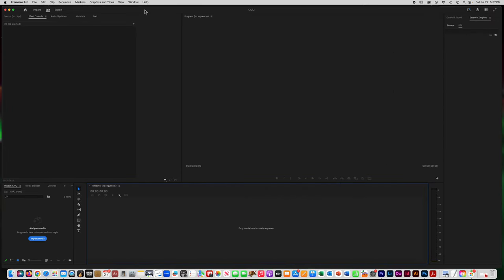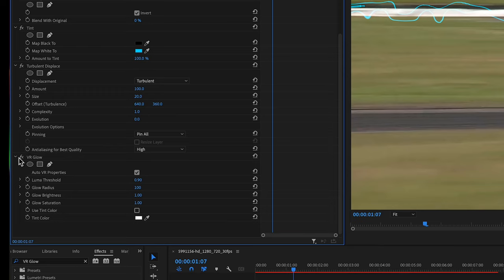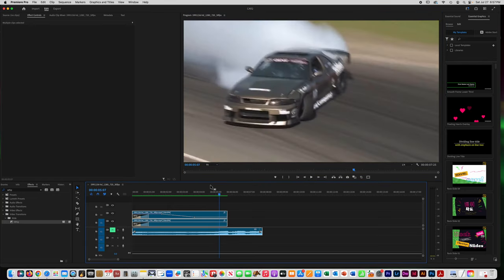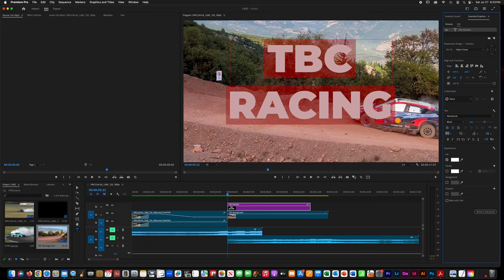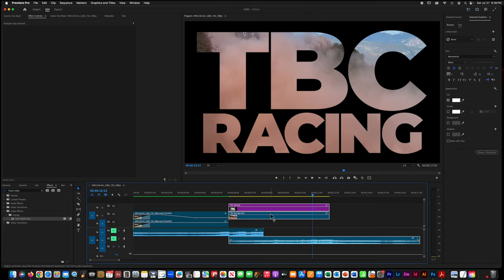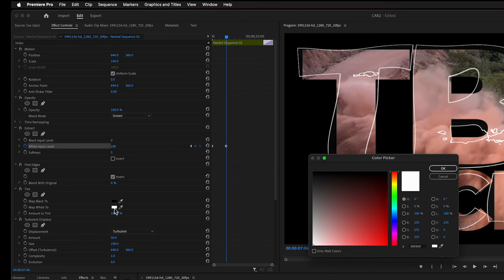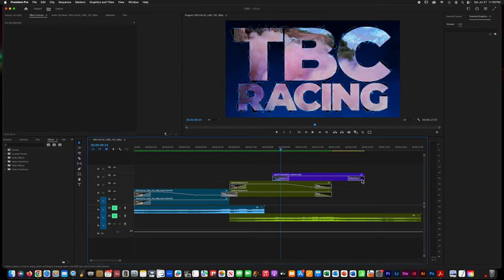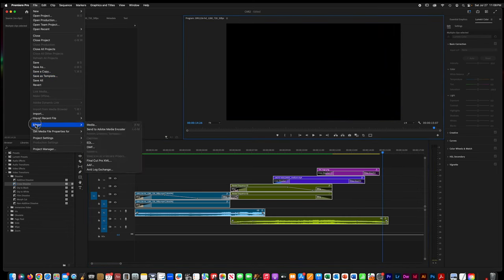Racing Promo in Premiere (Lightning Effect + Track Matte)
This is a tutorial for my Adobe Premiere students to learn how to do a cool lightning effect, track matte with words, kerning, leading, nesting, and exporting a frame to learn skills for the certification exam while making a fun car racing commercial.